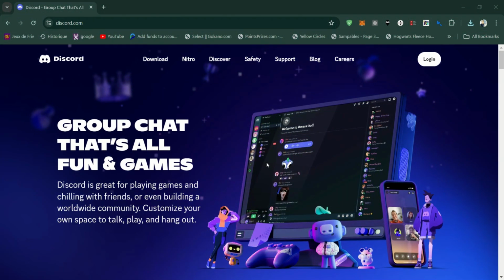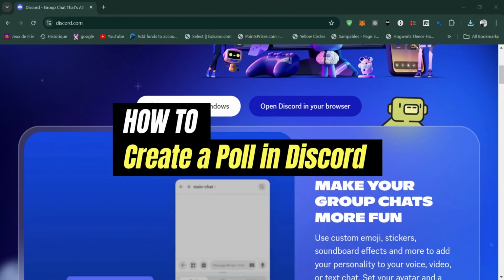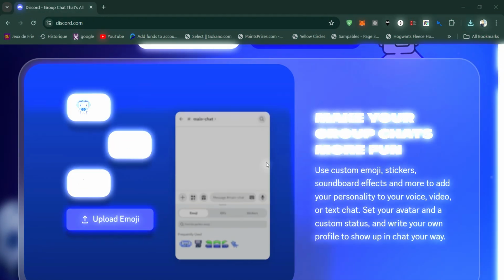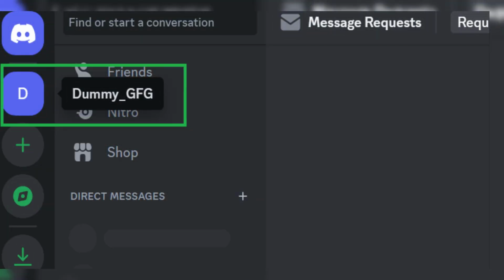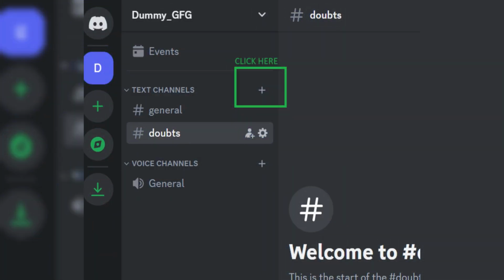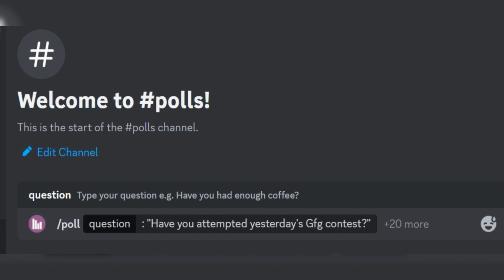How to Create a Poll in Discord (Quick Guide)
Welcome to our Quick Guide on how to create a poll in Discord! 📊🗳️ In this step-by-step tutorial, we'll show you how to set up and manage polls on your server to gather opinions or make decisions quickly. Ideal for server admins and community managers who want to engage their members effectively.